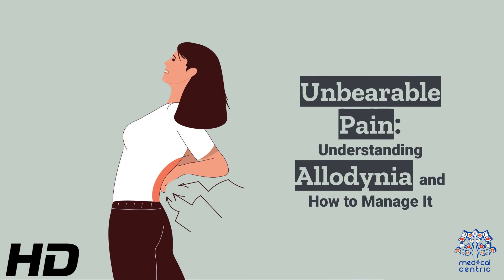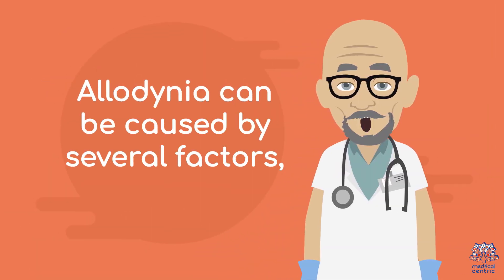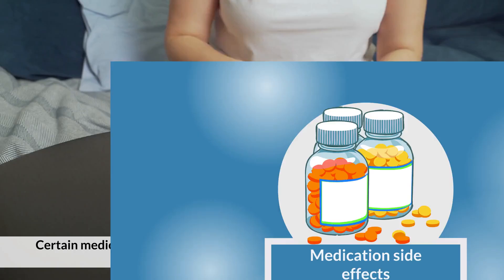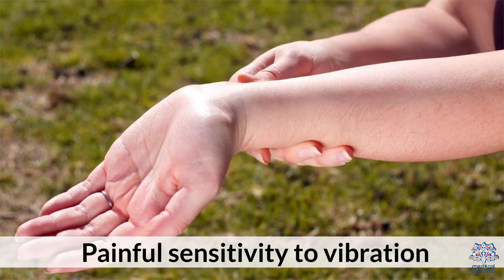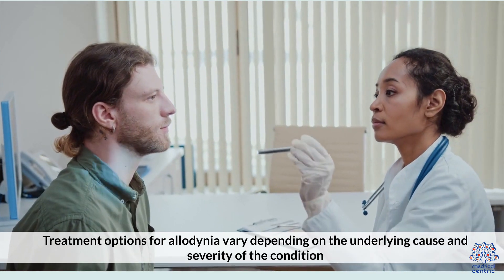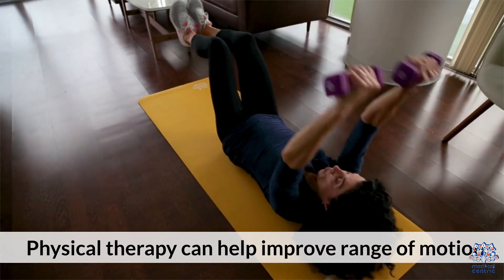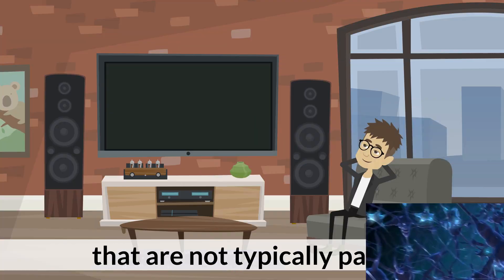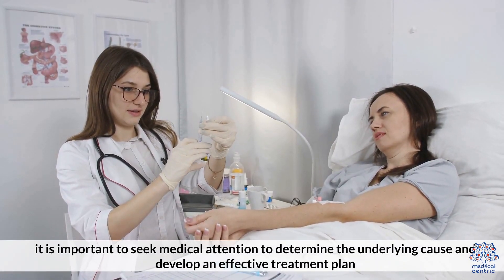Living with Allodynia: Tips for Coping and Alleviating Unbearable Pain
Dealing with pain is a common human experience, but what happens when pain becomes unbearable, even from seemingly innocuous touches? This is where allodynia comes into play.Today, we'll dive deep into the world of allodynia, exploring its causes, symptoms, and most importantly, effective strategies to manage and alleviate this challenging condition.

Section 1: What is Allodynia?
Allodynia is a neurological condition where ordinary stimuli that should not cause pain, like a gentle touch or even clothing brushing against the skin, trigger intense pain. It's as if the body's pain signaling system becomes hypersensitive, amplifying normal sensations into agony.

Section 2: Causes and Types of Allodynia
There are several underlying causes of allodynia, ranging from nerve damage to neurological disorders. We'll take a closer look at the different types of allodynia, including:

Mechanical Allodynia: Triggered by light touches or pressure on the skin.
Thermal Allodynia: Caused by mild changes in temperature that shouldn't be painful.
Tactile Allodynia: Occurs when even soft textures against the skin induce pain.
Section 3: Recognizing the Symptoms
Identifying allodynia can be challenging, as it often accompanies other conditions like fibromyalgia, migraines, or neuropathy. Common symptoms include a burning, tingling, or sharp pain sensation upon contact with ordinary stimuli.

Section 4: Diagnosing Allodynia
Getting an accurate diagnosis is essential for effective management. We'll explore the diagnostic process, which may involve a thorough medical history, physical examination, and sometimes nerve conduction studies.

Section 5: Strategies for Managing Allodynia
Living with allodynia can be incredibly challenging, but there are ways to find relief:

Medications: Certain medications can help manage the pain associated with allodynia, including topical creams, anticonvulsants, and sometimes antidepressants.
Lifestyle Changes: Adjusting clothing choices, avoiding known triggers, and maintaining a healthy lifestyle can make a significant difference.
Physical Therapy: Gentle exercises and techniques taught by a physical therapist can help desensitize the nerves and reduce pain.
Mind-Body Techniques: Mindfulness meditation, deep breathing, and other relaxation techniques may ease the intensity of pain perception.
Section 6: Seeking Professional Help
If you suspect you're experiencing allodynia, it's crucial to consult a healthcare professional. They can provide a tailored treatment plan and offer guidance on managing your specific symptoms.

While allodynia can be a distressing condition, understanding its origins and available management strategies empowers those affected to take control of their lives. By working closely with healthcare providers and making necessary adjustments, individuals can find relief from the burden of unbearable pain.

Remember, you're not alone on this journey. Reach out to medical professionals, support groups, and loved ones for guidance and assistance. With the right approach, managing allodynia is possible, and relief is attainable.